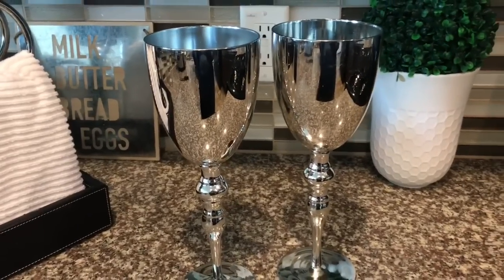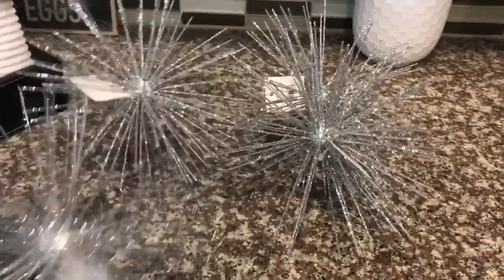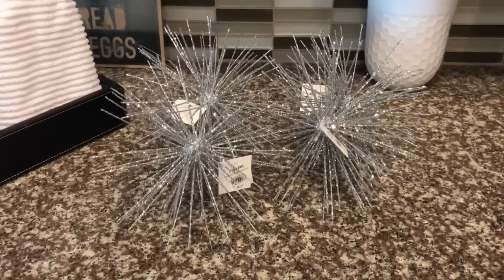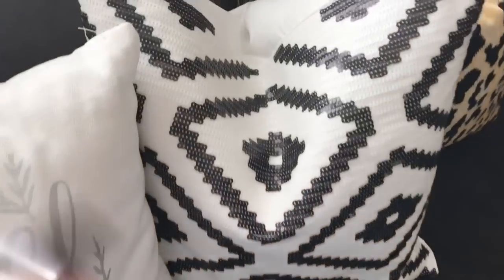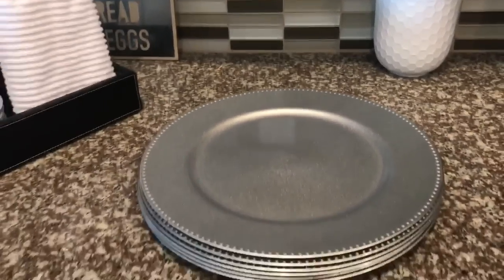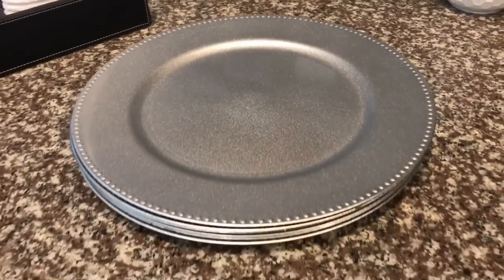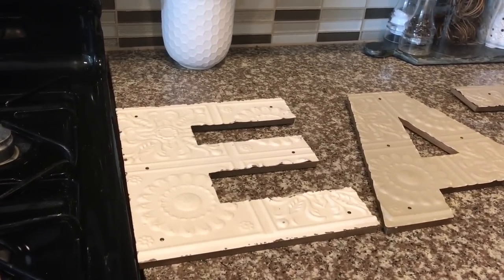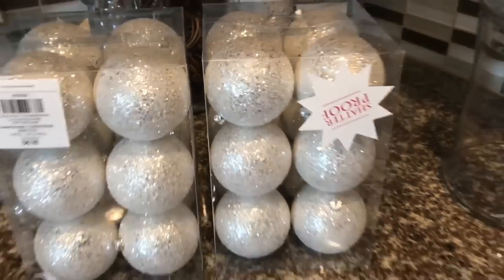Home and Christmas decor haul Zgallerie, target dollar spot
small decor haul from some of my favorite stores!

she_is_fab on IG
Sheena Thomas on FB